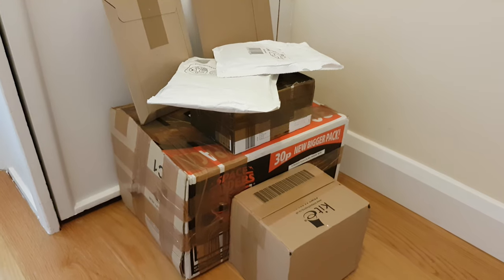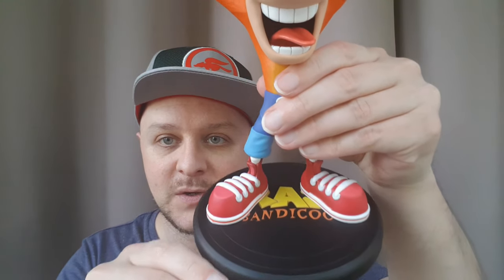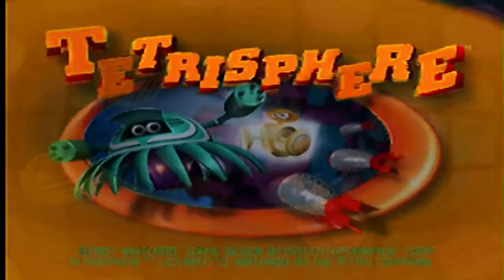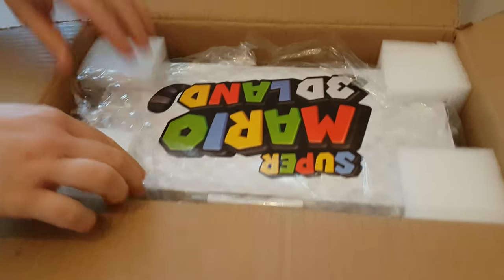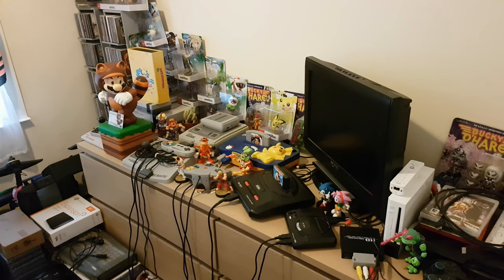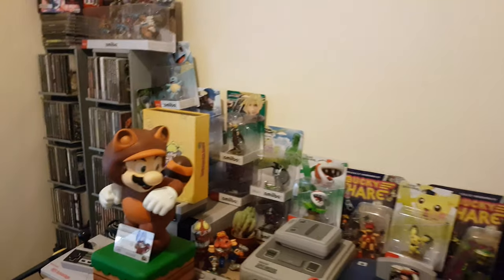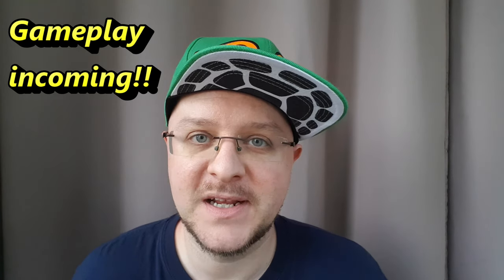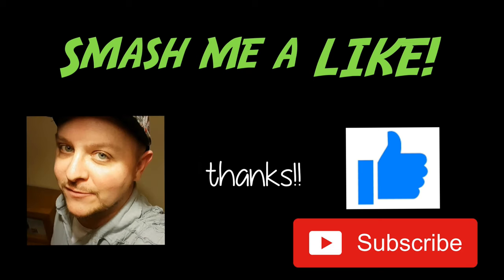Mega May Unboxings! | First 4 Figures | Retro Games | F4F statues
Mega unboxings - who went crazy during lockdown?

Intro credit to: GaZ loves Games & NCS music releases,

GaZ